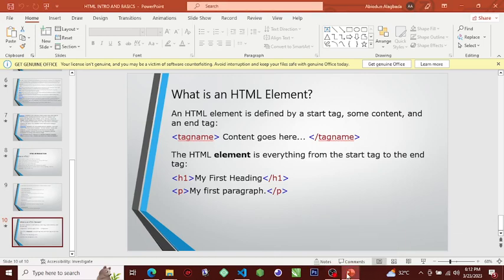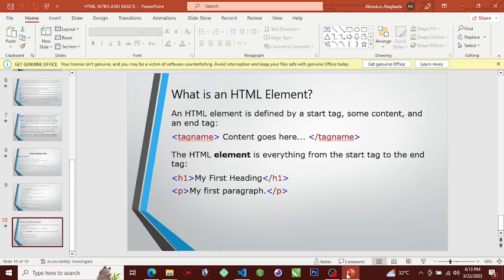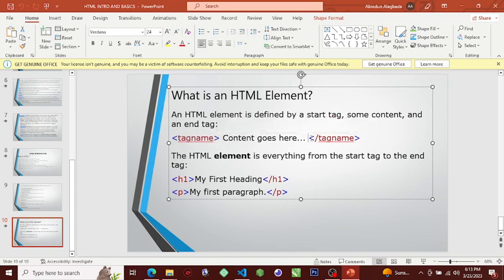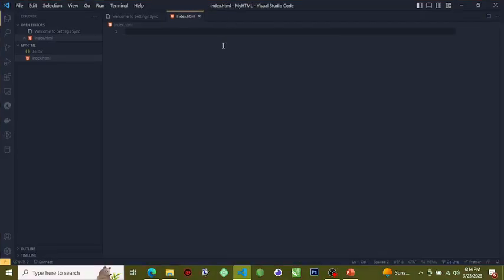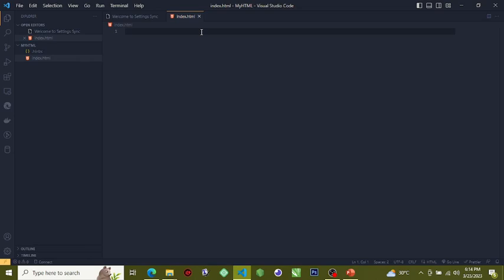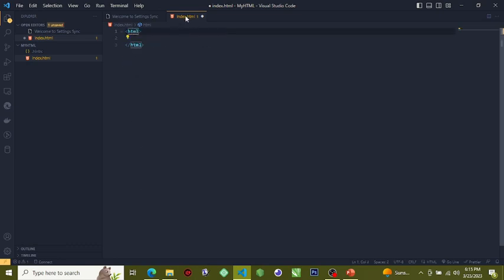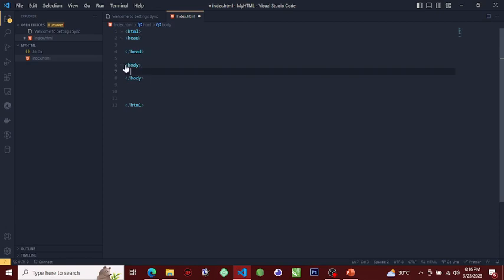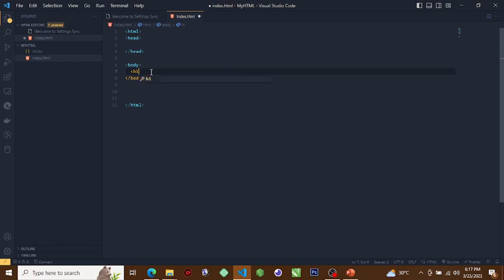5 HTML TAGS 1